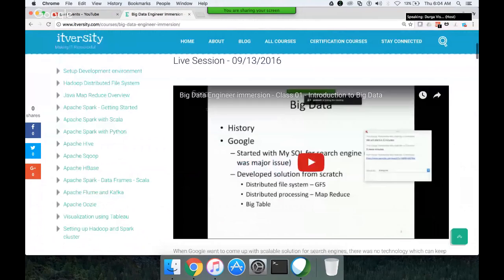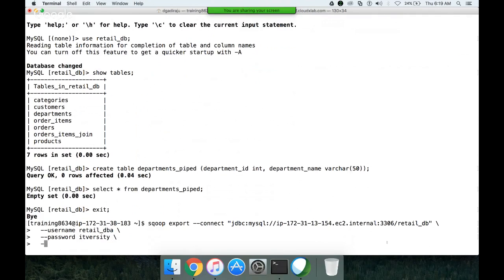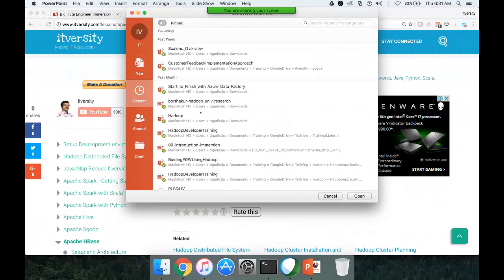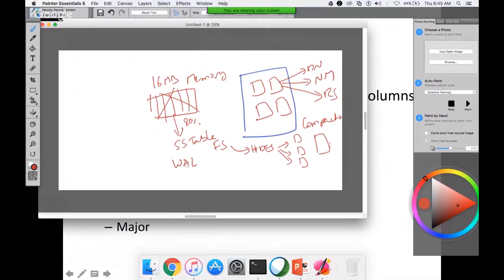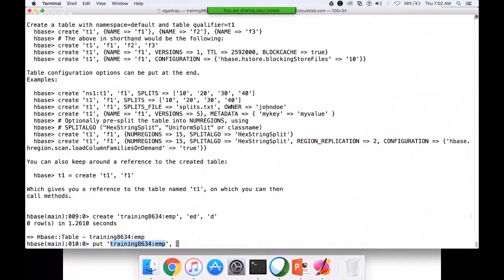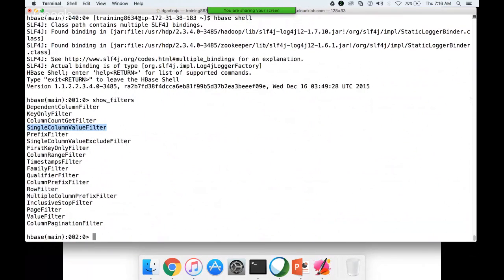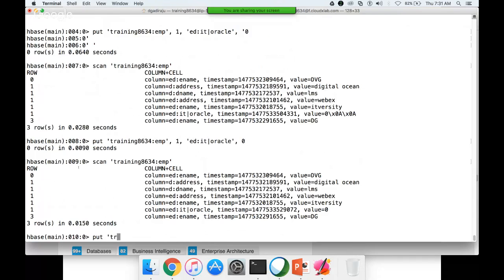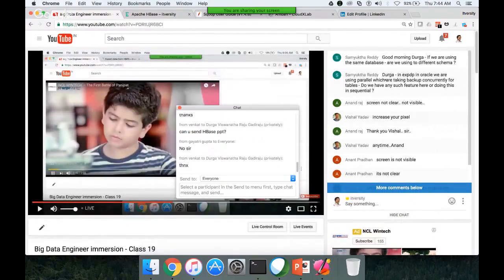Big Data Engineer immersion - Class 19